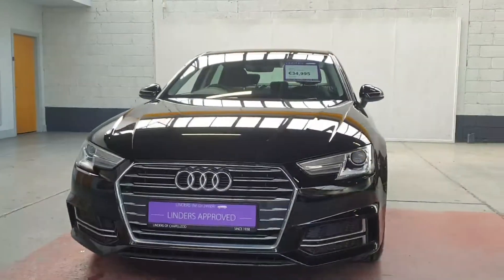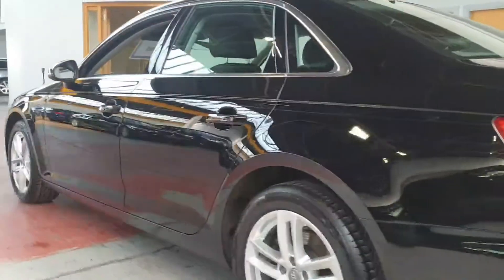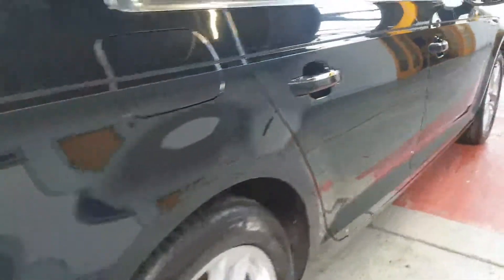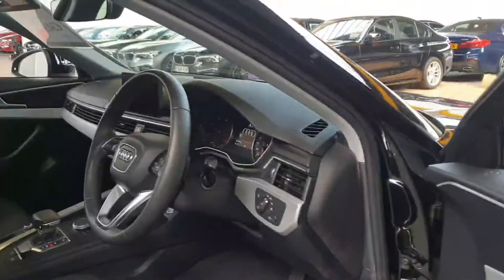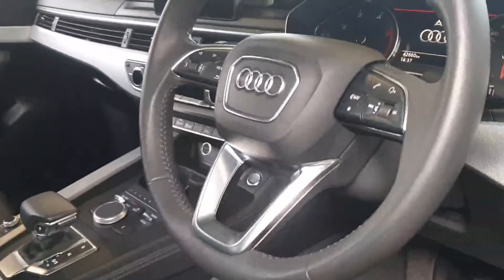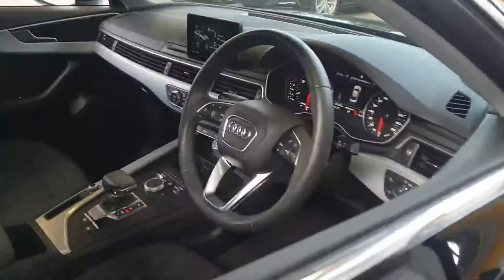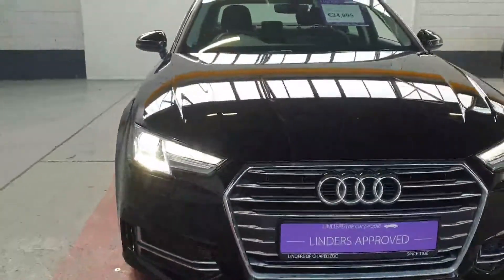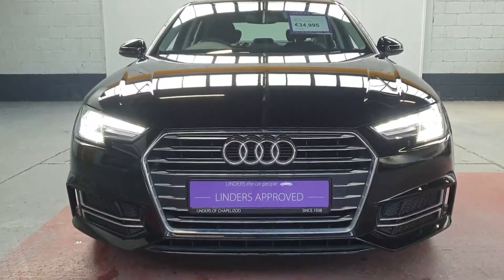191D97985 - 2019 Audi A4 SE 35 TDi 150 BEAST 34,995